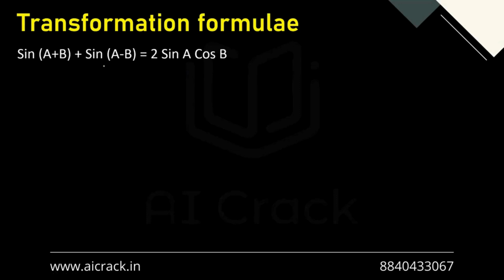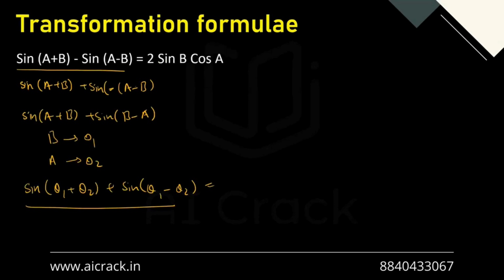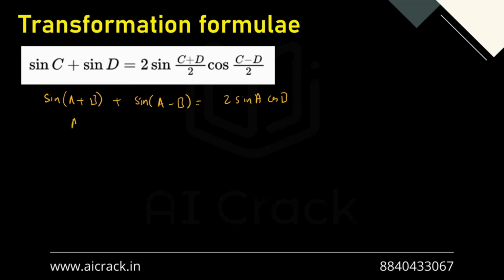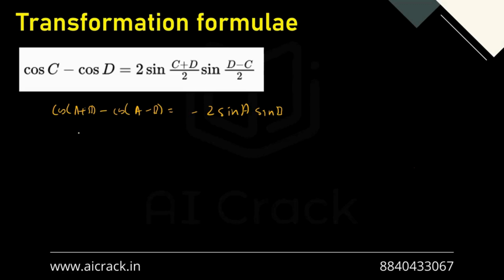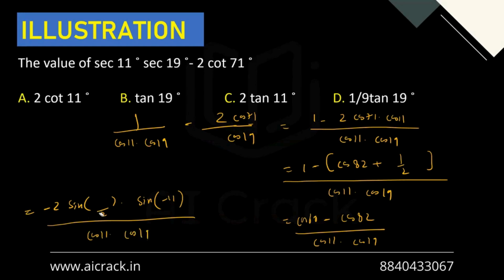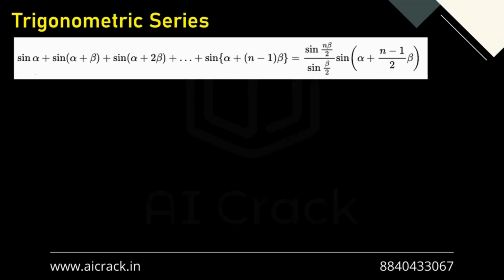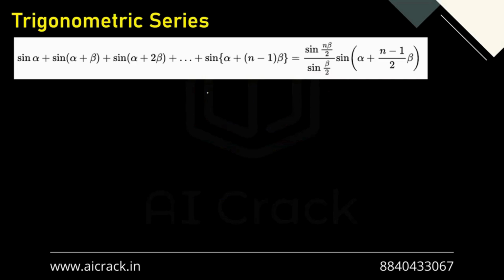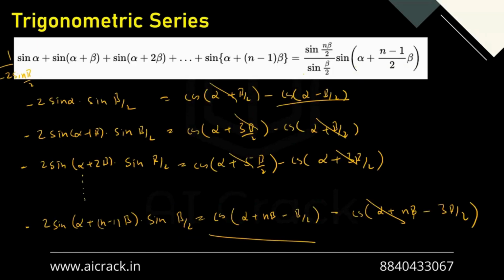PGDBA 2026 Preparation | Maths | Trigonometry Lec 5 | AI Crack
The 5th Topic is Trigonometry
This is Trigonometry Lecture 5